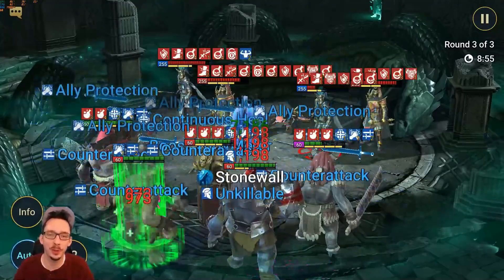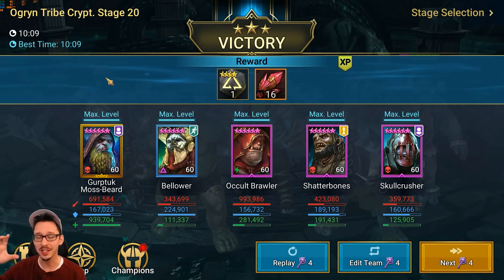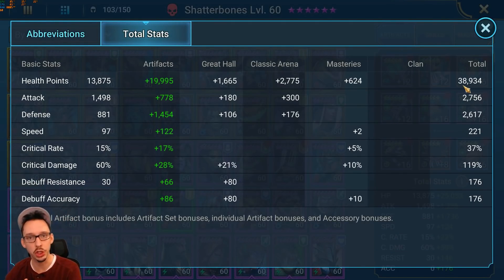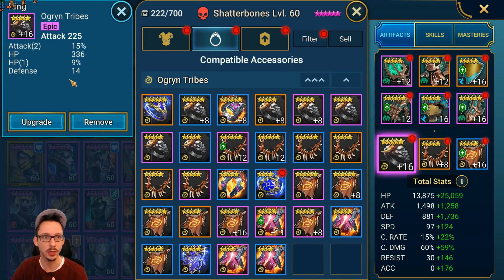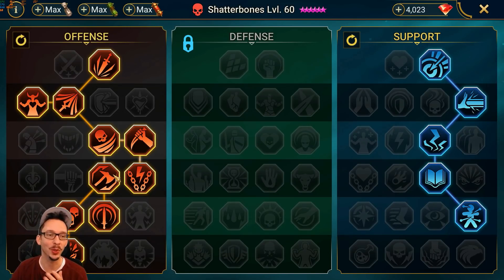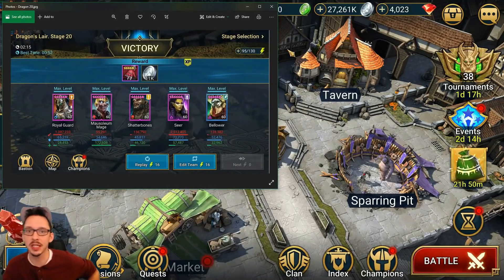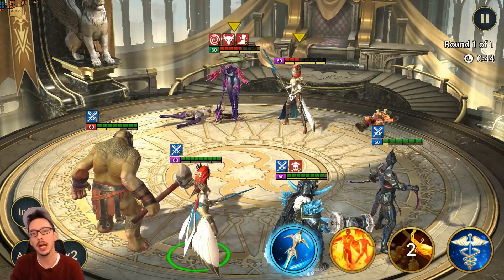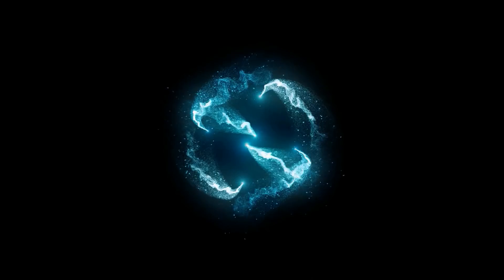"GOOD ENOUGH" Shatterbones Build, Guide & Masteries | Excellent "CC" Champion | RAID: Shadow Legends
"Good Enough" Shatterbones Build, Guide & Masteries... Excellent "CC" Champion

Yet another example of a champion that doesn't need perfect stats to be efficient.